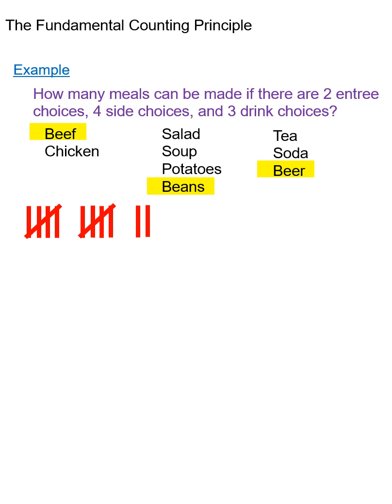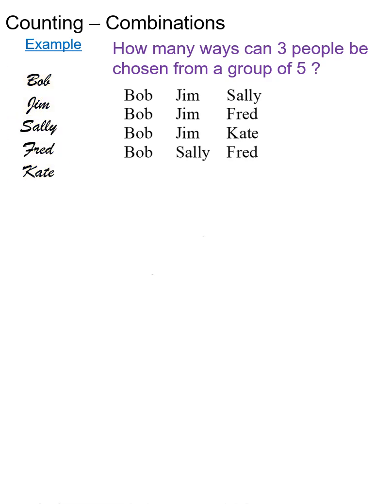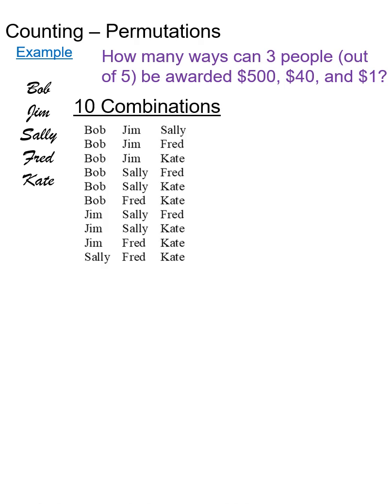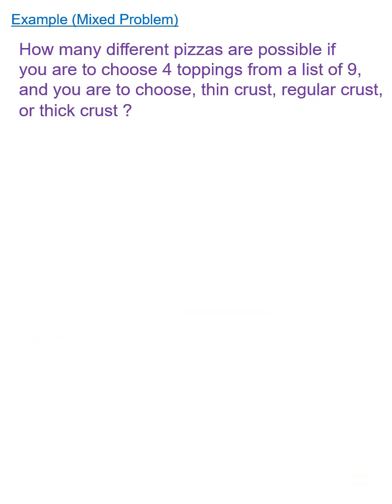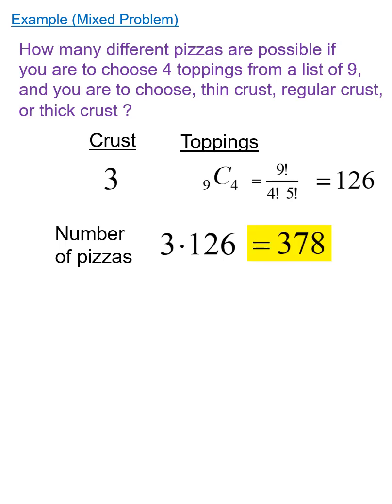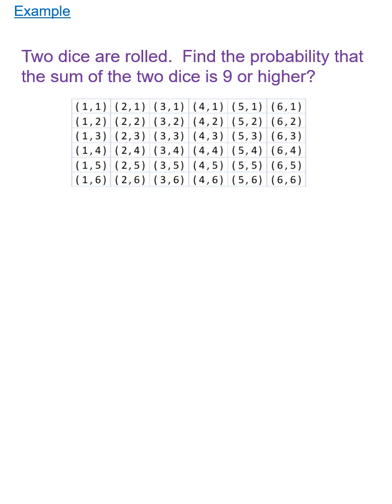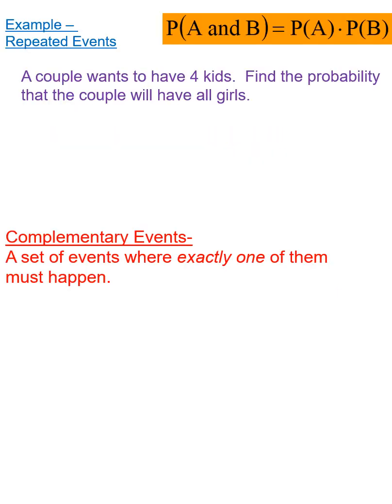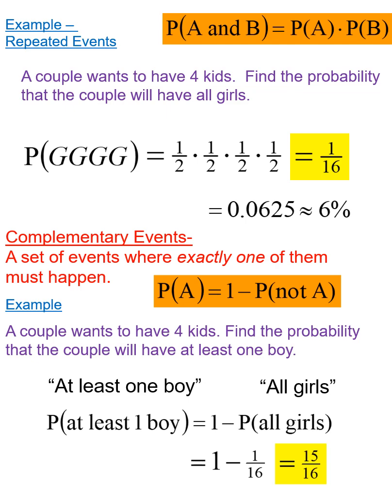Probability and Counting